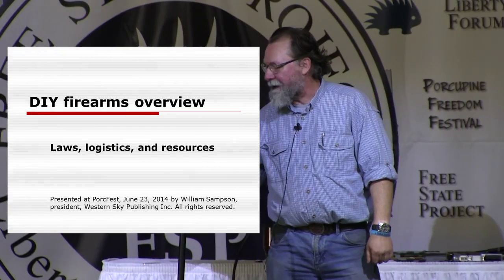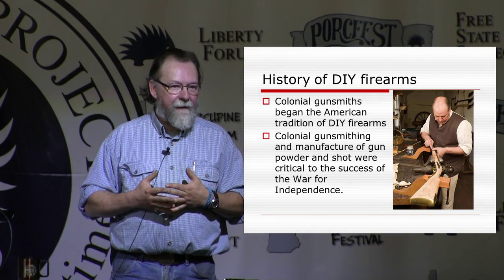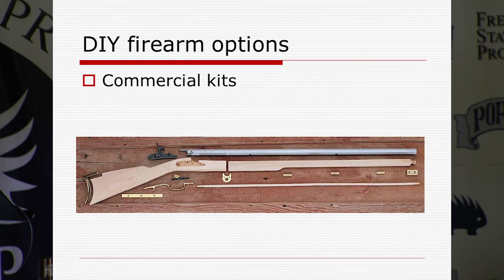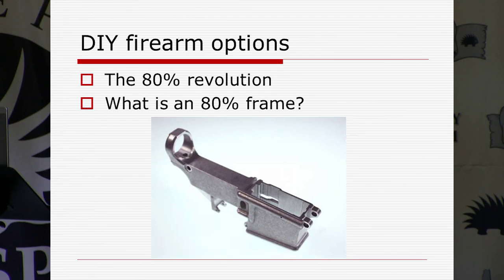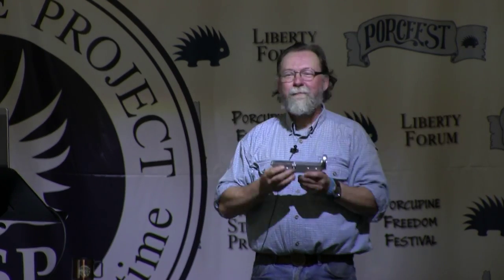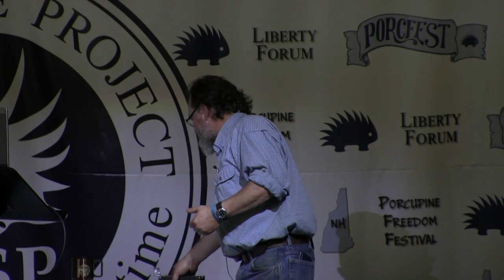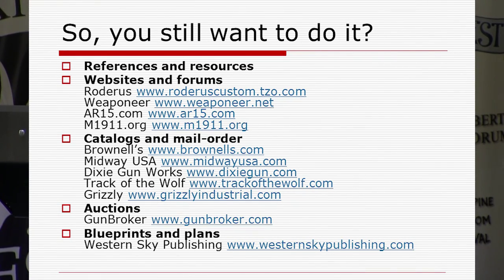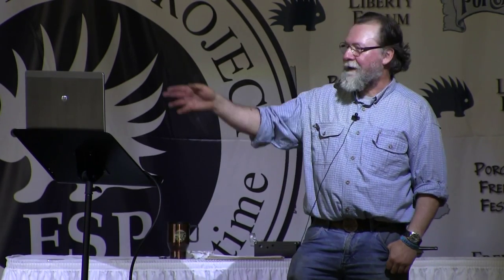DIY Firearms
Recorded at PorcFest XI 2014